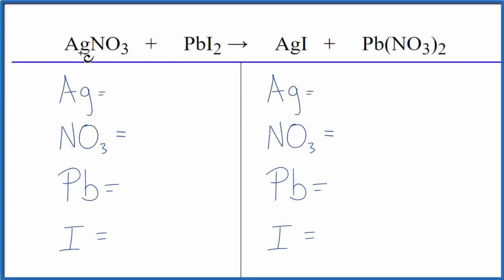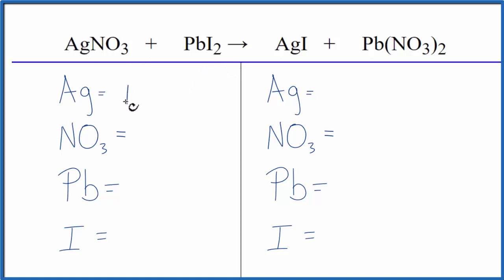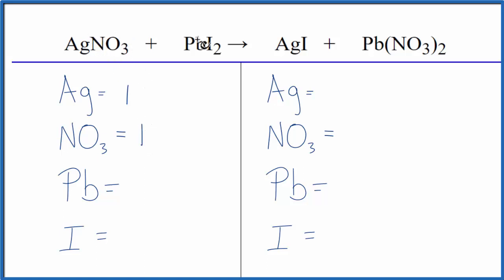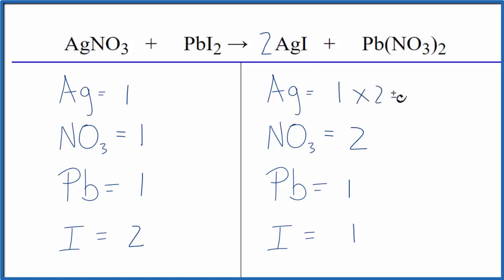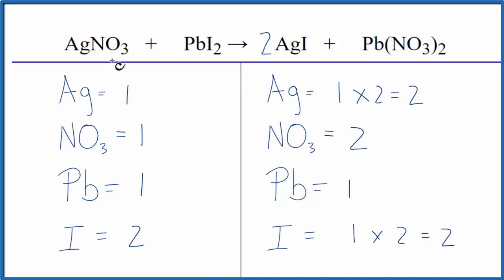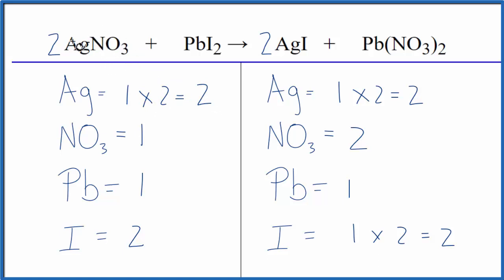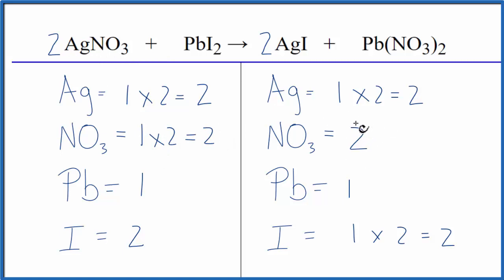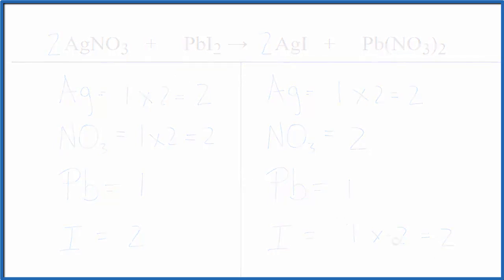How to Balance AgNO3 + PbI2 = AgI + Pb(NO3)2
In this video we'll balance the equation AgNO3 + PbI2 = AgI + Pb(NO3)2 and provide the correct coefficients for each compound.

To balance AgNO3 + PbI2 = AgI + Pb(NO3)2 you'll need to be sure to count all of atoms on each side of the chemical equation.

Once you know how many of each type of atom you can only change the coefficients (the numbers in front of atoms or compounds) to balance the equation for Silver Nitrate + Lead (II) iodide.